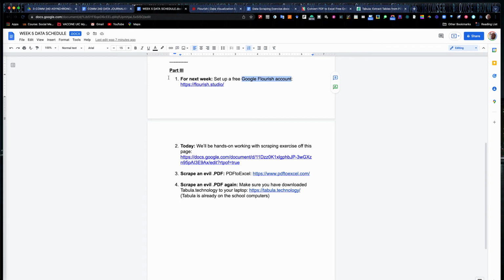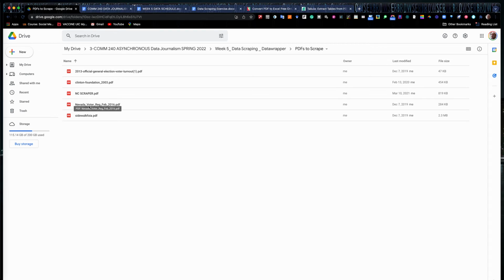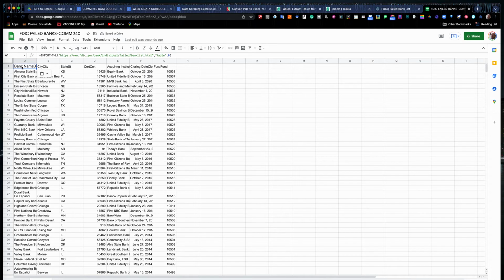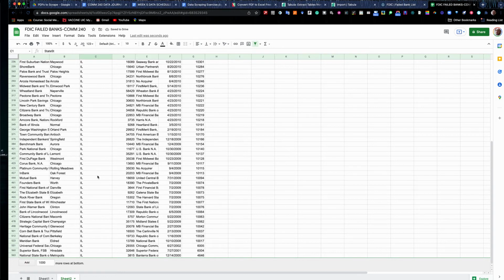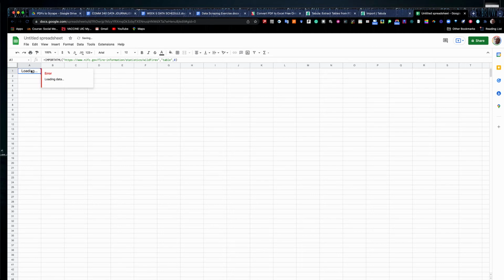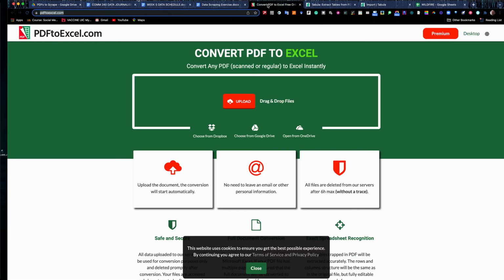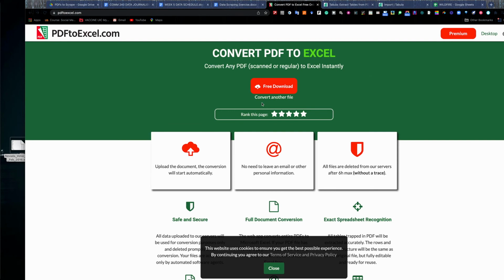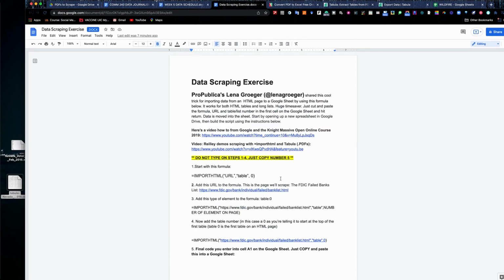WEEK 5 DATA JOURNALISM Pt 3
In this class session, we scrape more web pages and evil PDFs. Hooray!